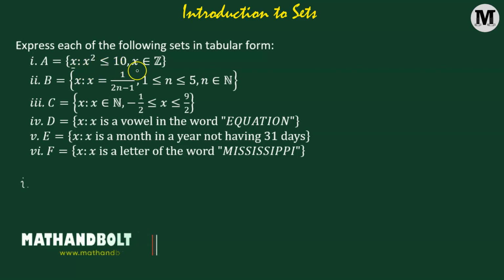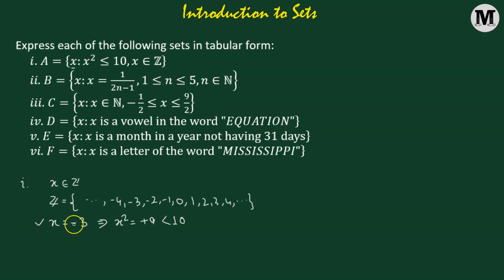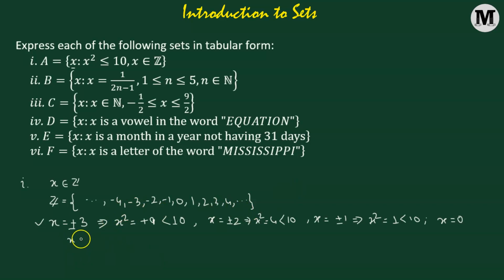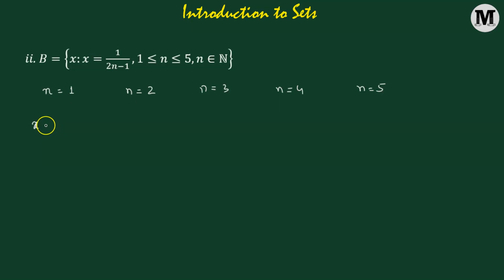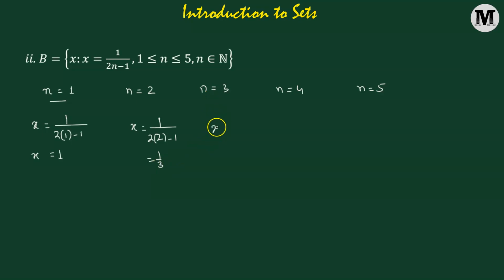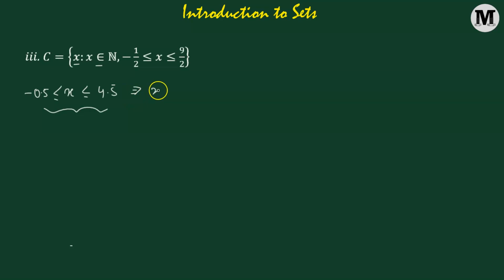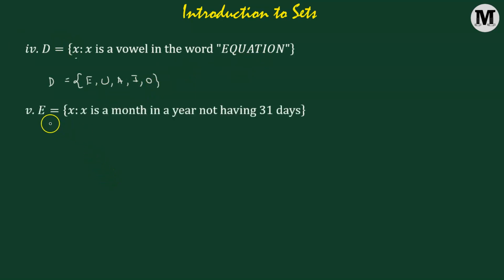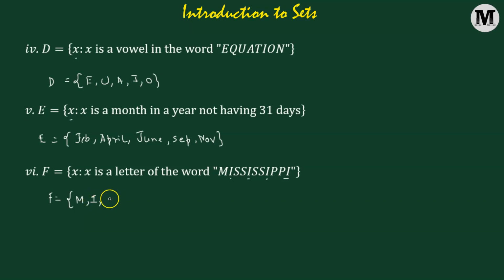1.3 | Sets | Introduction to Sets - Problem 3